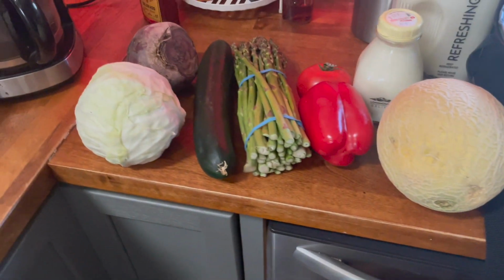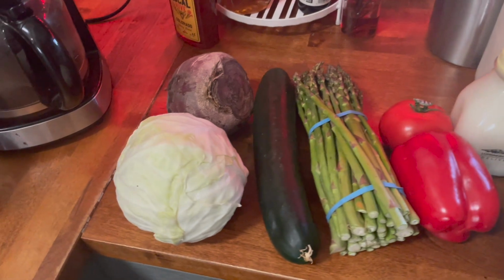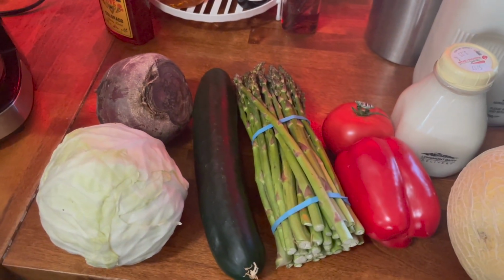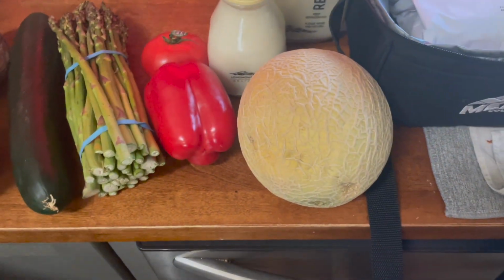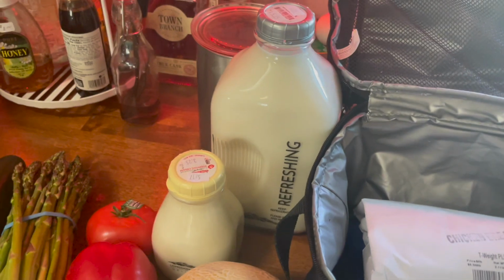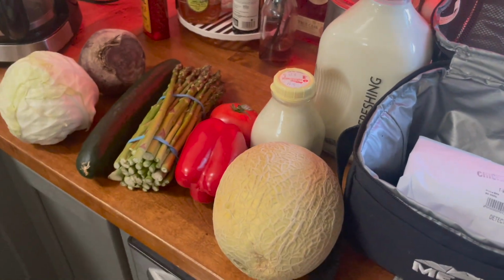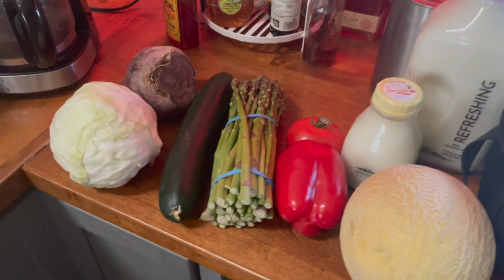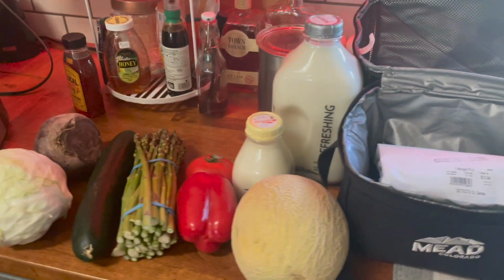This is How to avoid FOOD SHORTAGES & INFLATION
Emergency Blanket

Emergency Radio

Emergency Lantern

Indoor Garden

With Love
Mountain Momma

Mead, Colorado
80542

Code: MOUNTAINMOMMALIVING

⭐ Thanks a lot for watching this vid